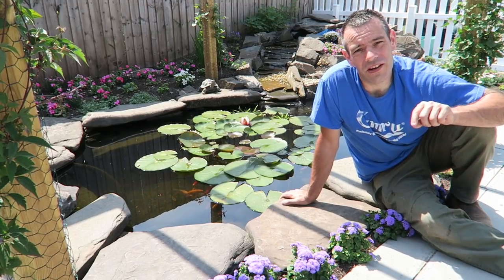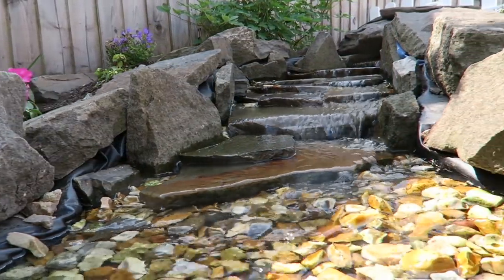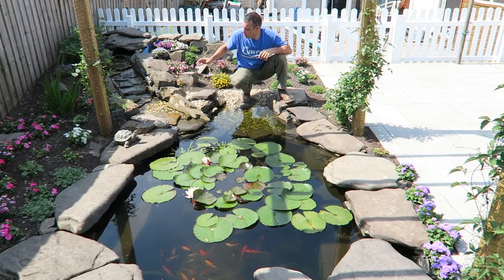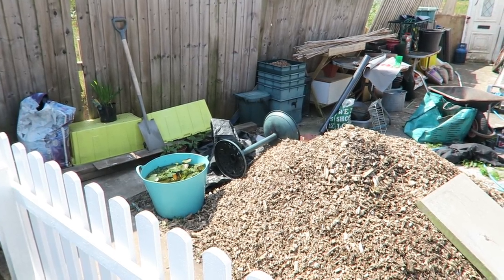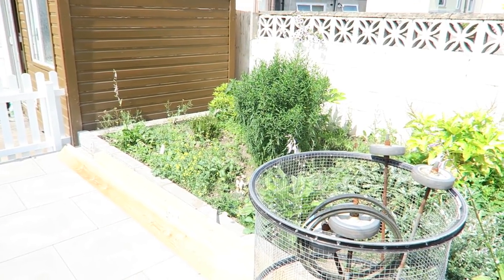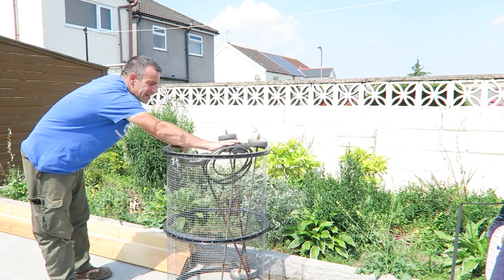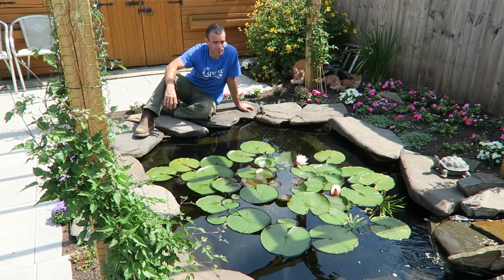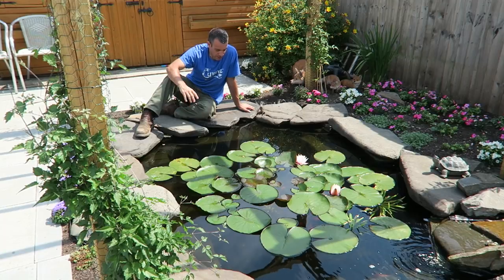A backyard koi fish/wildlife pond update, Treat green pond water.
Simplify Vegetable Gardening will be available on 16th Feb 2024. A backyard koi fish/wildlife pond update, Treat green pond water. Last year I set out to turn my parents back garden into an area they could relax. I totally refurbed a 30 yr old concrete fish pond that needed scraping.

The fish in the fishpond had no room due to the water lilies the fish pond water was green with algae and my parents didn't even know if there was any fish left in the fish pond still alive.

In today's episode of UK here we grow I will show you exactly what I have done to refurb my parents garden. and how amazing the fish pond now looks. I show you exactly how I treat the green pond water so it becomes crystal clear. and how to keep pond water clear.

Without proper UV sterilisation and filtration fish pond or wildlife pond water turns green with Algae I show you exactly how we got clear water so that you can see the fish, Koi, shubunkins, Sarasa comets and goldfish. All this is coming up in the update on the fish pond and garden refurb

So come and take a look at my beautiful back garden fish pond which has been designed to be a natural looking fish pond even though a liner was used.